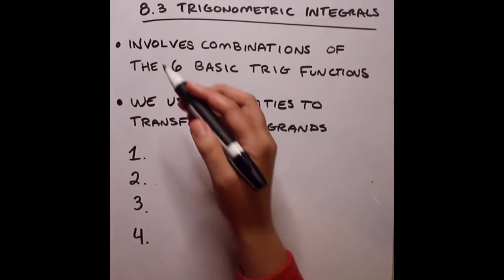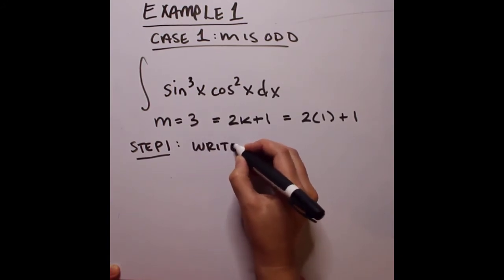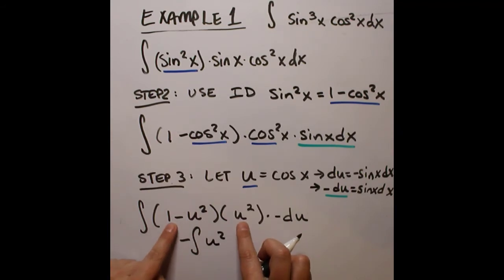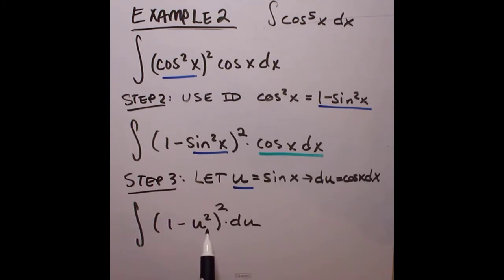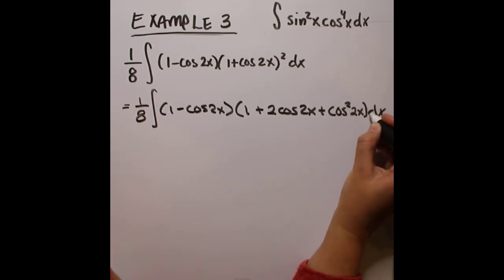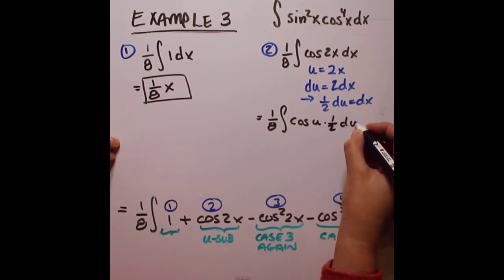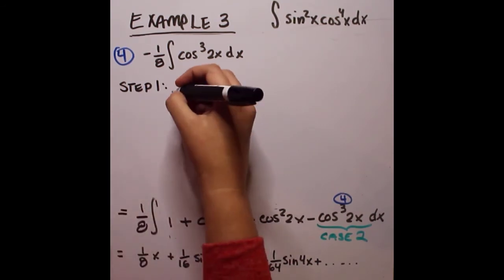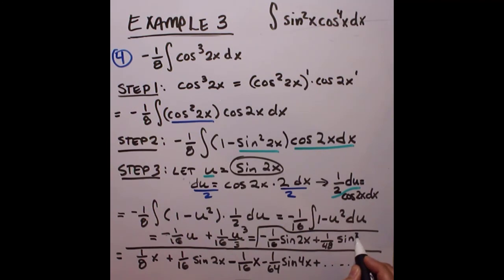Trigonometric Integrals - Part 1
We introduce integrals involving various combinations of the basic trig functions. We work out examples involving powers of sines and cosines.